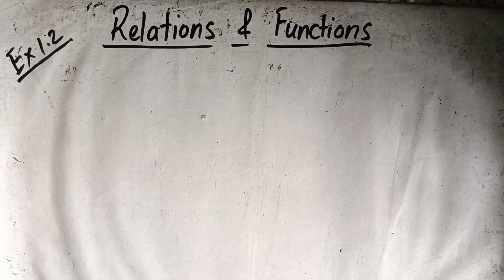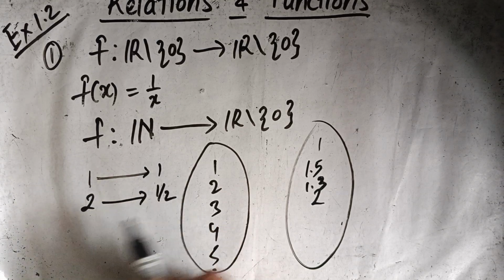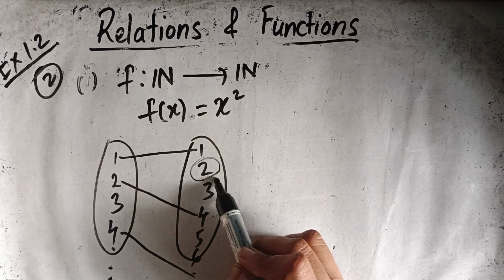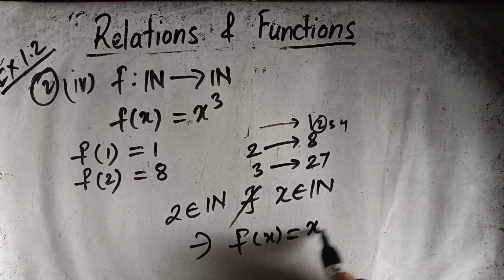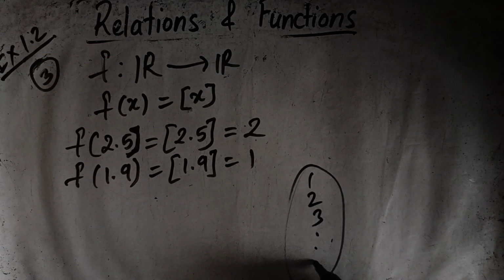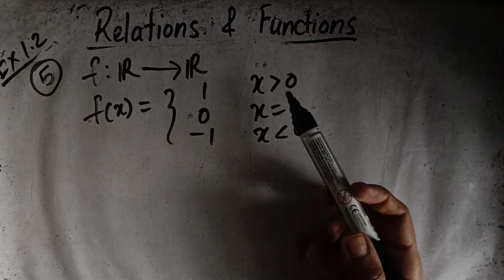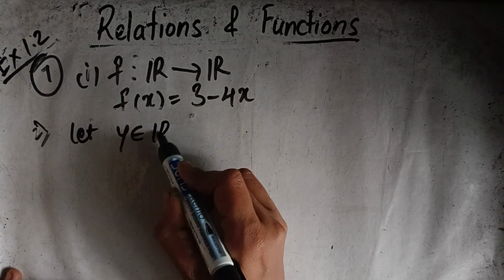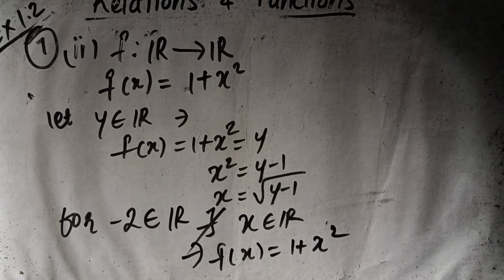STD XII Maths/Relations and functions/Exercise 1.2/cbse+ncert/(English)